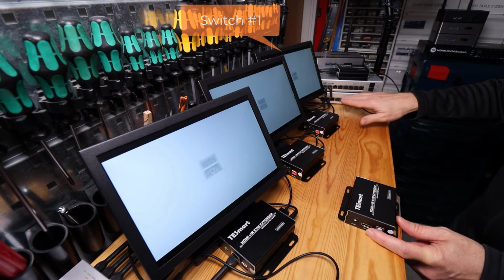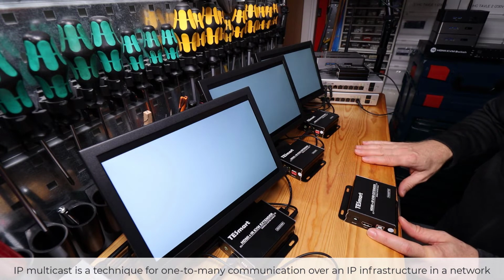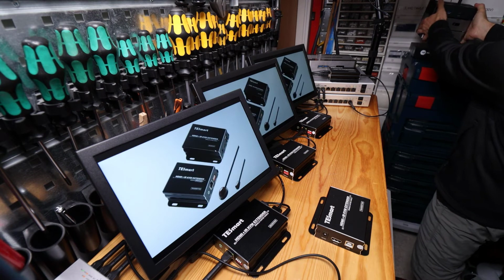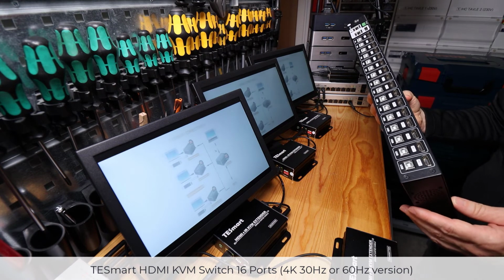TESmart HDMI + IR KVM Extender Demo One to Many (Ethernet - KVM over IP)